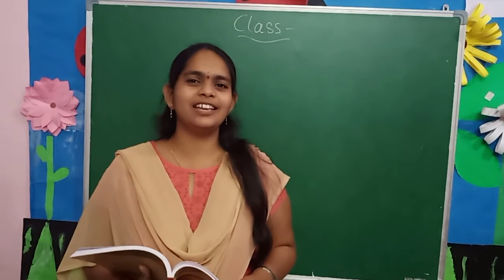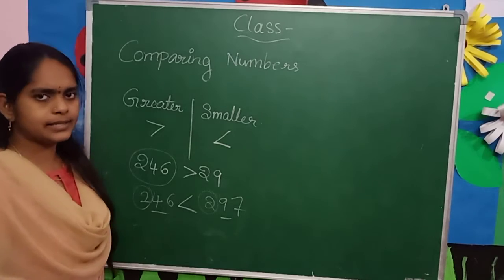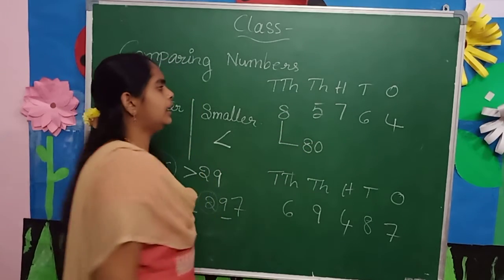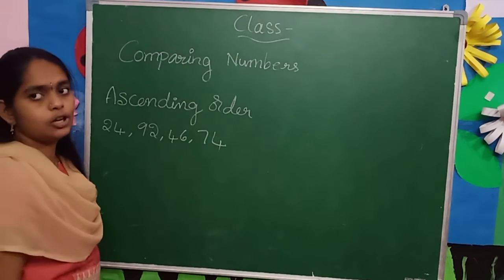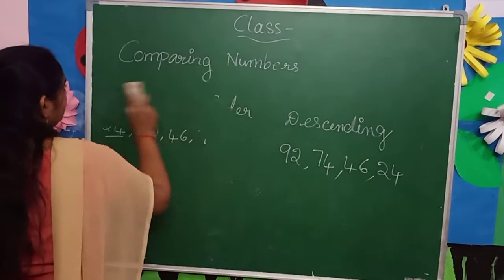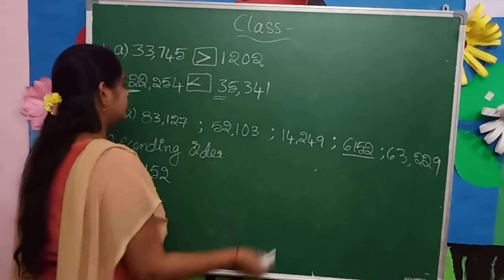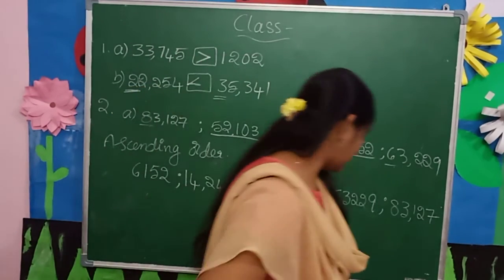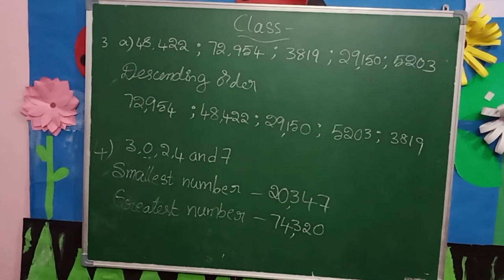Class-4 Term-1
Comparing numbers